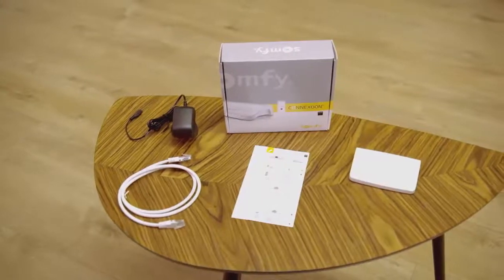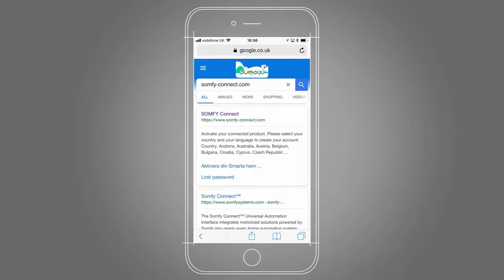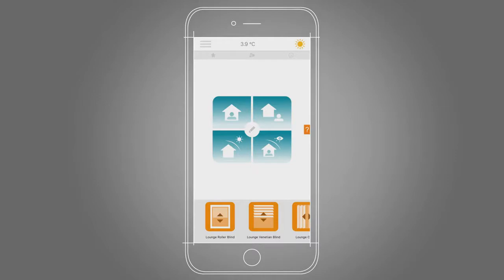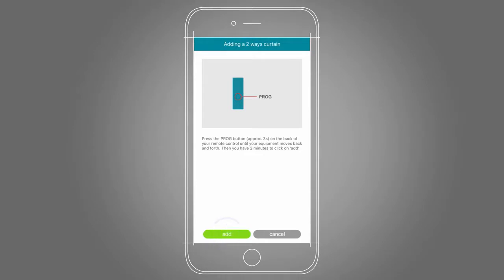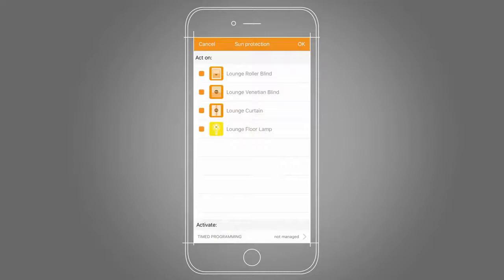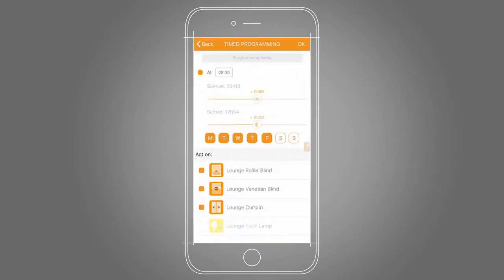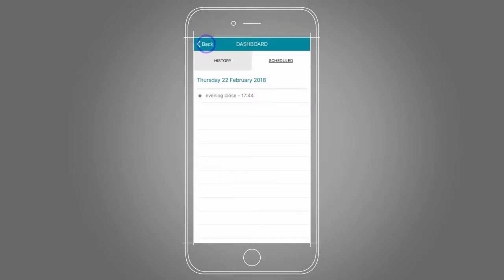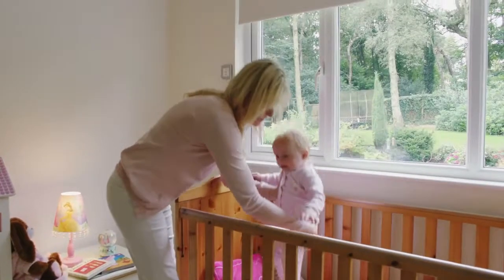Somfy Connexoon - Set Up Full Guide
A detailed look at how to configure and use Somfy RTS blinds using the internet enabled Somfy Connexoon hub.

View our full range of Somfy Motorised Roman Blind kits, headrails and accessories